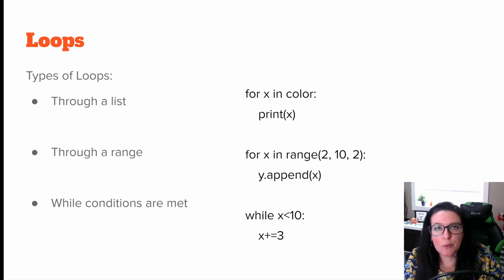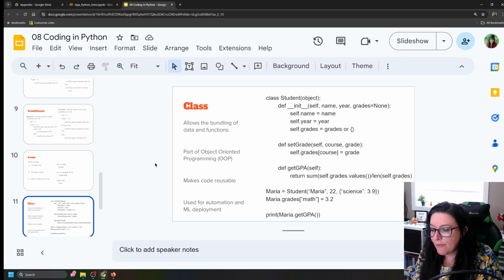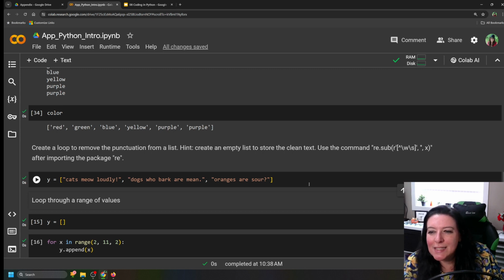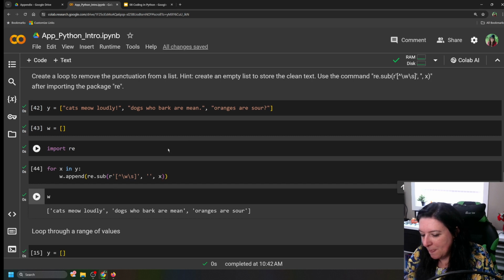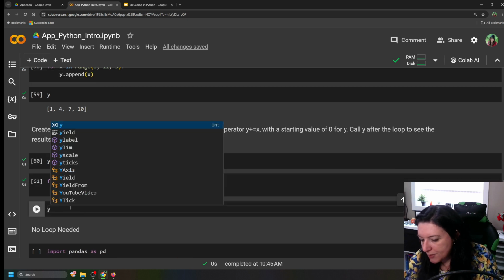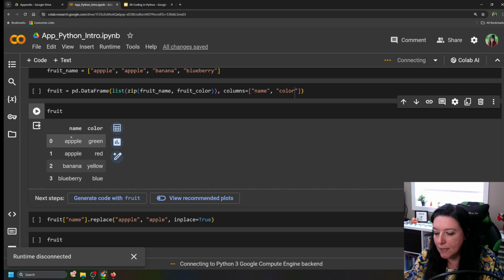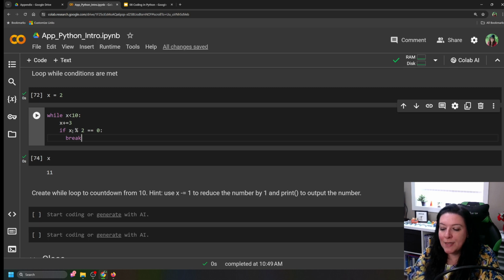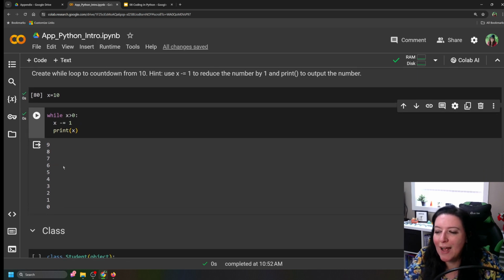Loops in Python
Creating loops in Python to iterate through lists, a range of numbers, or as long as conditions are met.